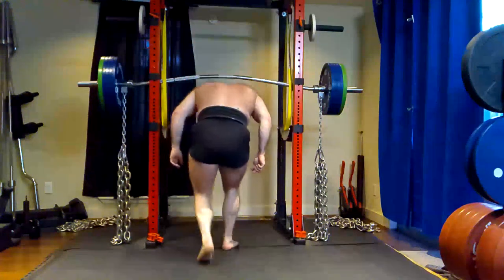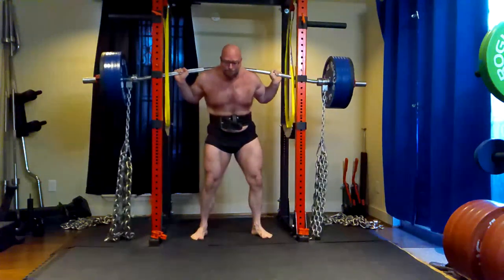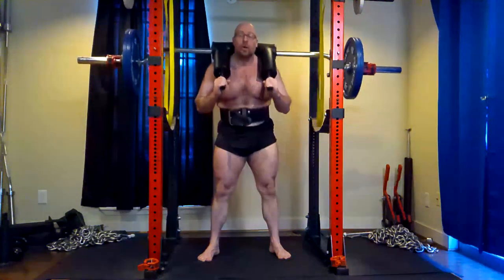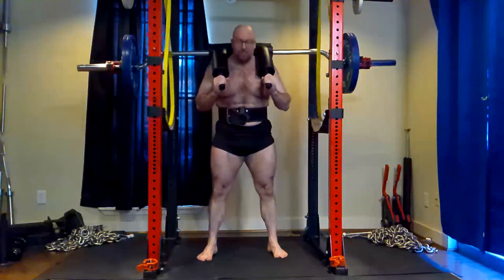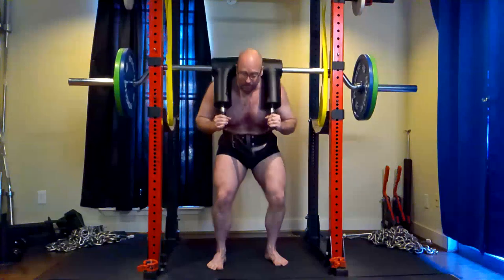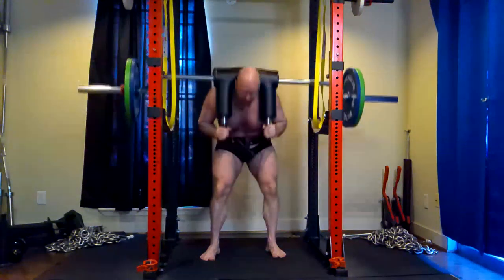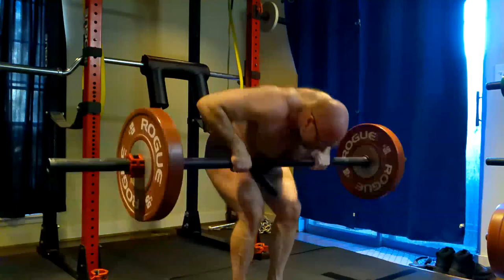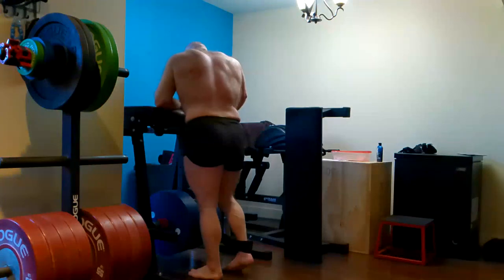1-5-2021 Orc Mode Training - Road To 700 Lbs Squat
Today's Training Session:
-Buffalo Bar Squat + 64 Lbs Chains: Ramp to Training Max 542
-Deadlift + 77 Lbs Bands: Ramp to Training Max 535
-Safety Squat Bar Squat: 258 3x20
-Safety Squat Bar Good Morning: 201 3x20
-Axle Bar Row: 140 5x18
-Reverse Hyper: 450 5x20*